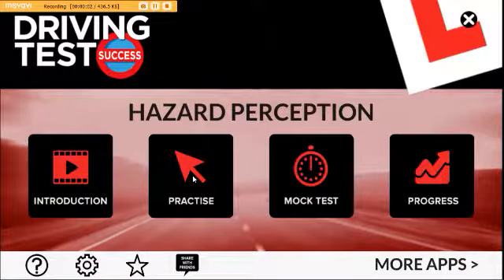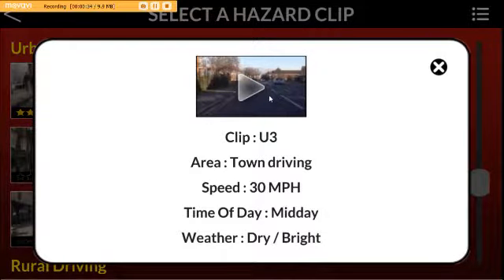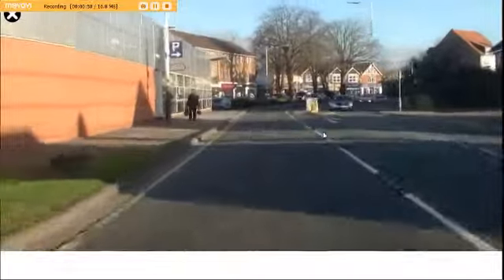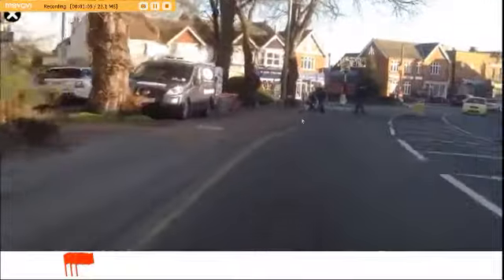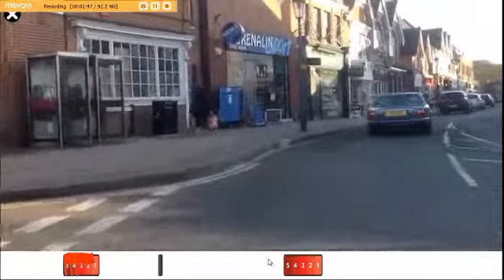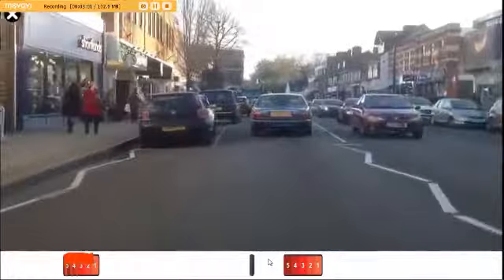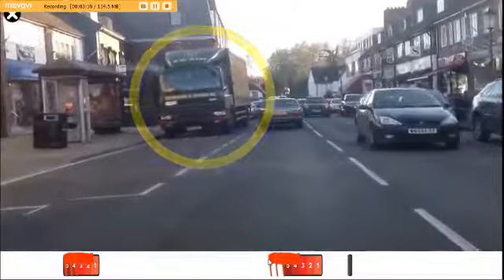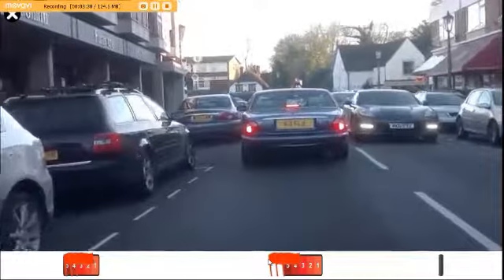Hazard Perception - Urban Driving Clip 03